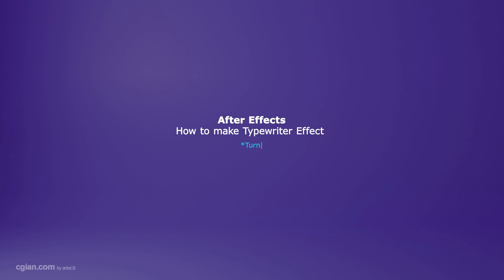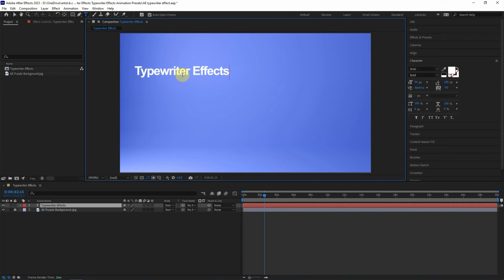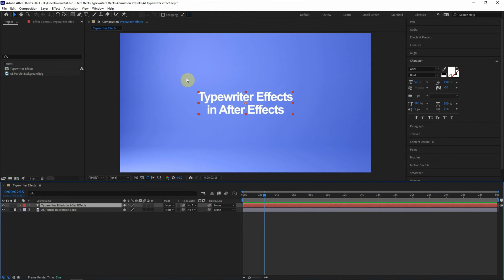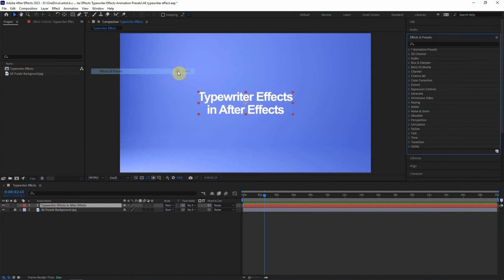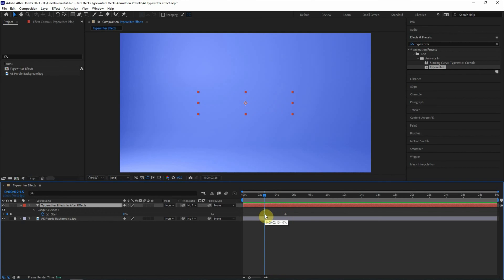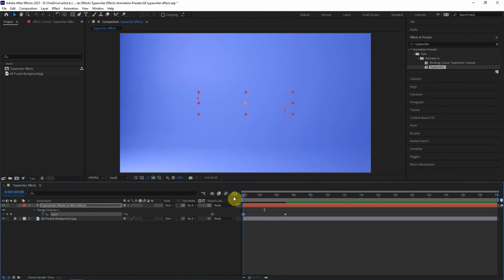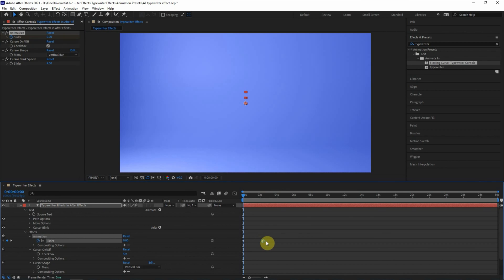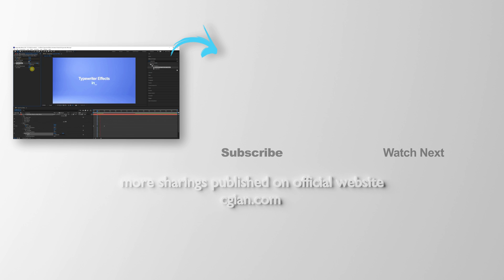After Effects typewriter effect with blinking cursor, typing text effect motion graphic tutorial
After Effects shows how to do typewriter effects with blinking cursor and without blinking cursor. In this tutorial, we will use After Effects 2023, it allows use to add typing text effects like as typewriter. We can adjust the speed for this typing effects, We will go through all the steps in the tutorial video, hope this helps.

Timestamp
0:00 Intro –  After Effects Typewrite Effects
0:17 Add Text using Type Tool
0:34 Center Text
0:50 Open Effects and Presets Panel
1:01 Add Typewriter Effects to Text Layer
1:25 Slow Down typewriter effects
1:52 Add Typewriter effect with blinking cursor